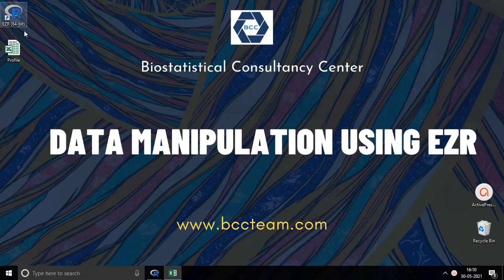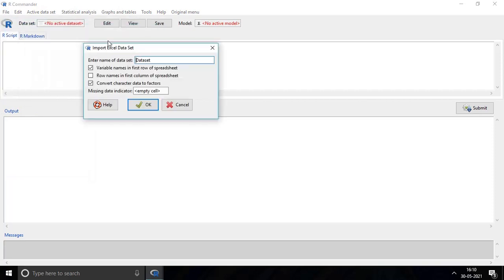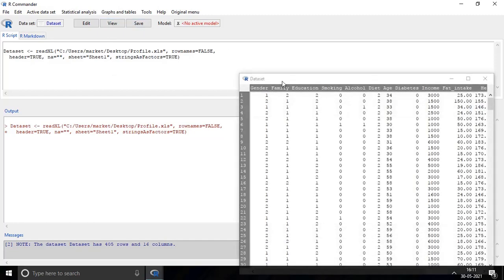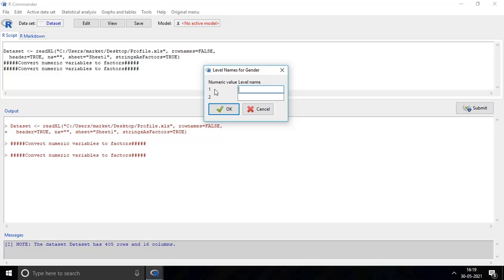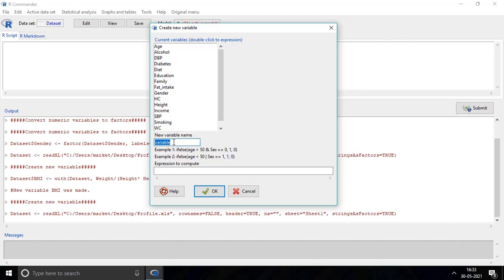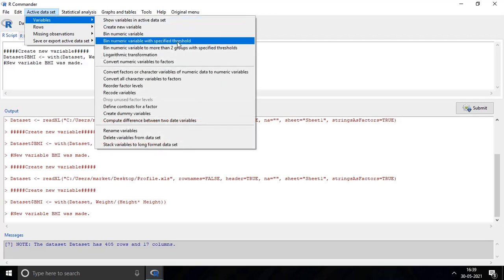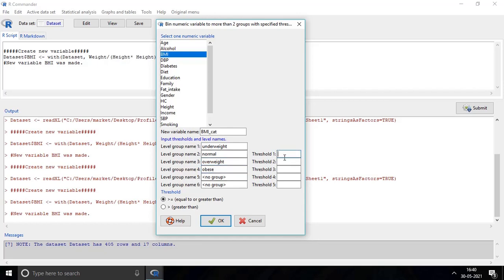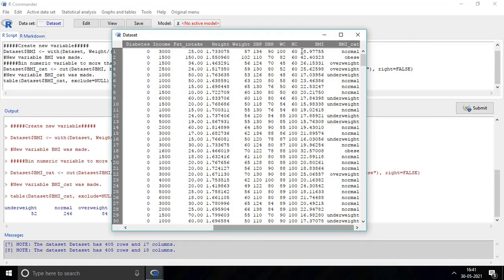EZR software: Data Loading and Manipulation